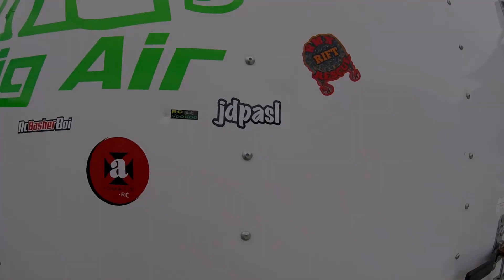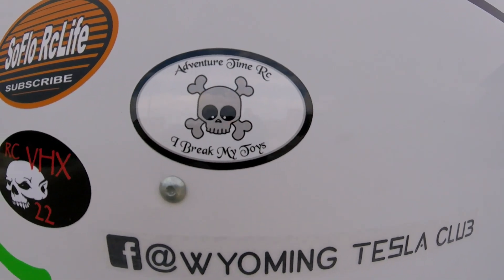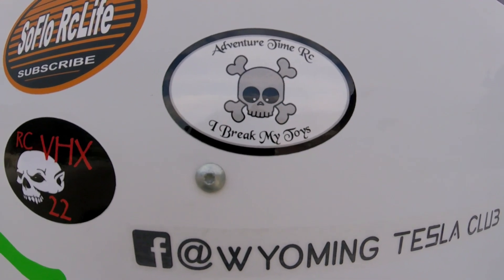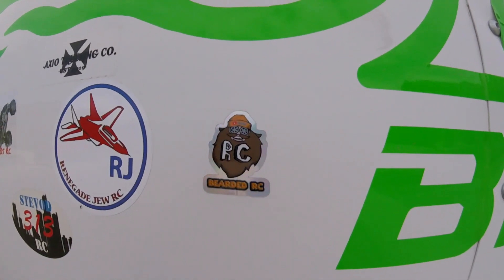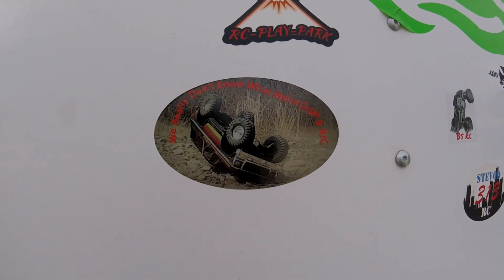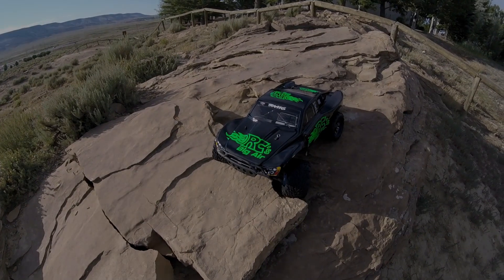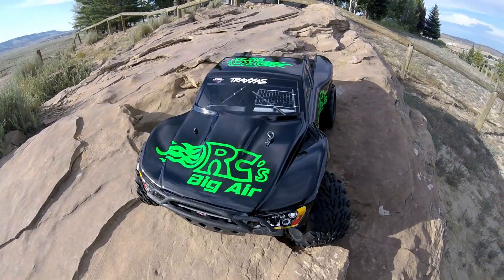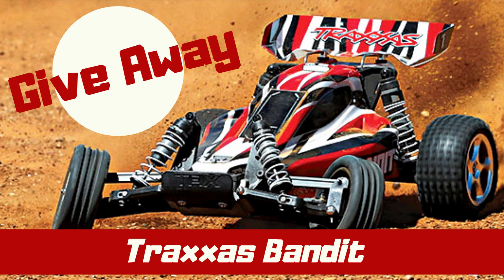Mail Call, New Slash Body, & Bandit Give-A-Way Update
Got some great stickers from Slo Life RC, RC VHX 22, Adventure RC, and DaCoTaH Vlogs!!  You can find links to their channels below.

We also show off our new Slash Body, with our Channel Logo plastered all over it.  We think it looks good but we are very biased.